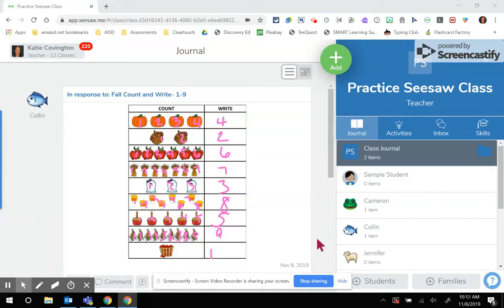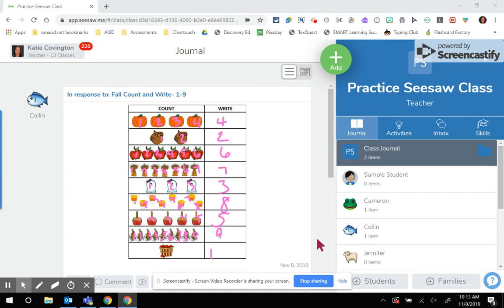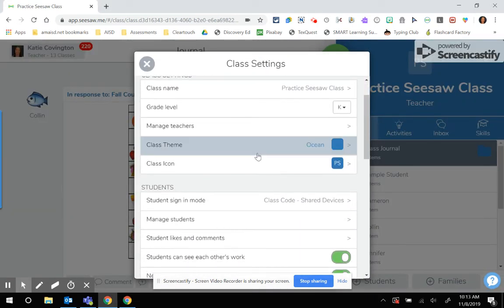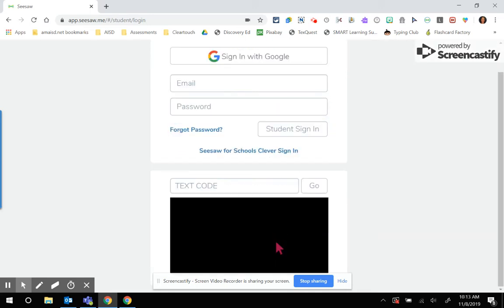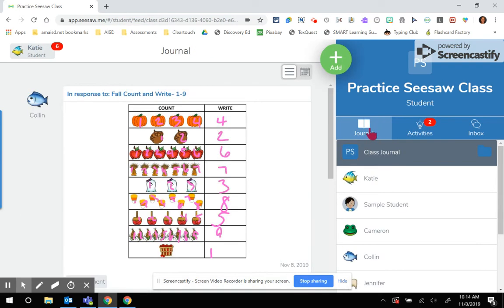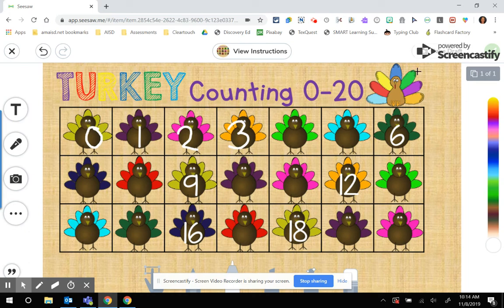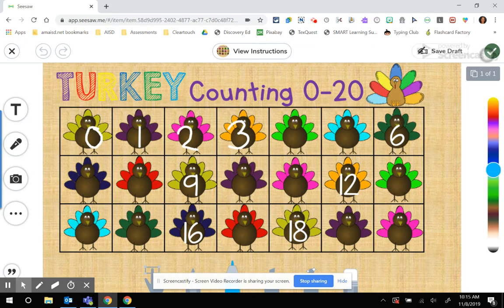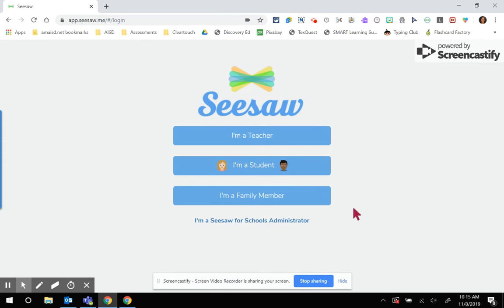Seesaw Drafts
In this video, you will learn how to use Seesaw's latest feature - Drafts!

Drafts gives students the ability to:
*Work on multi-step projects over multiple days
*Revise posts based on feedback
*Create and reflect at their own pace

You will have to be a Seesaw Ambassador, Seesaw Plus, or Seesaw for Schools in order to use this feature.